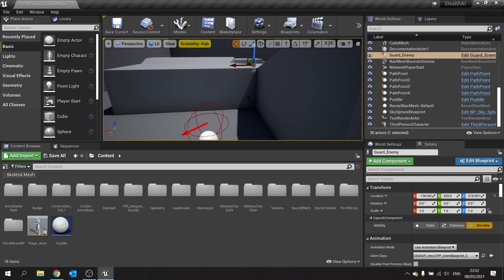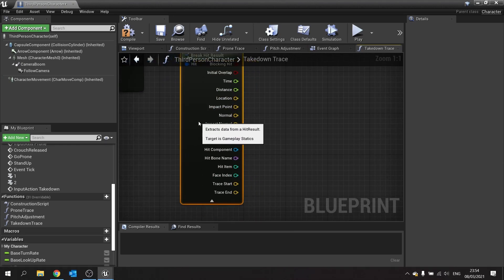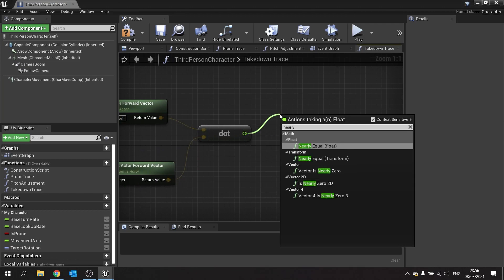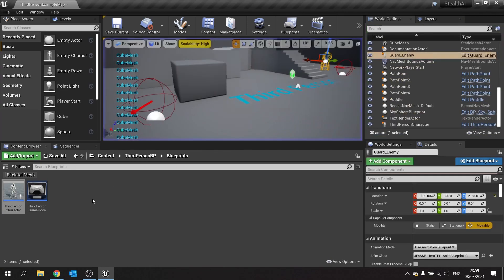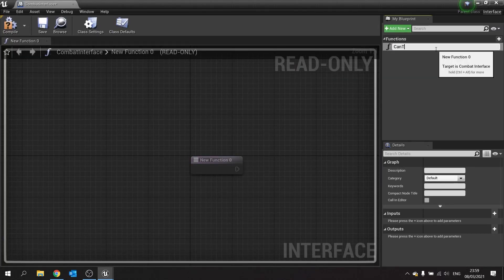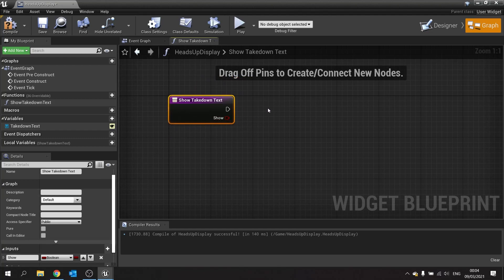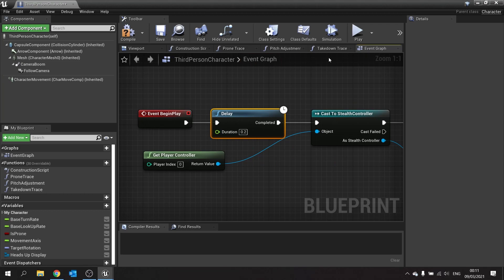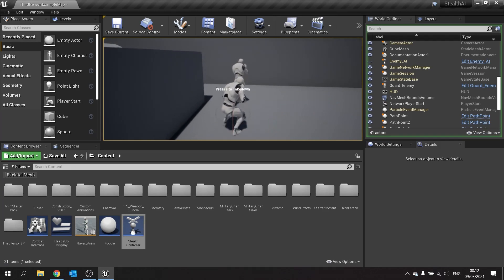Unreal Engine 4 Tutorial - Stealth AI Part 16: Takedown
In Part 16 we begin work on our takedown ability. We start things off by triggering a line trace so that we can only do a takedown if we are standing behind the enemy.